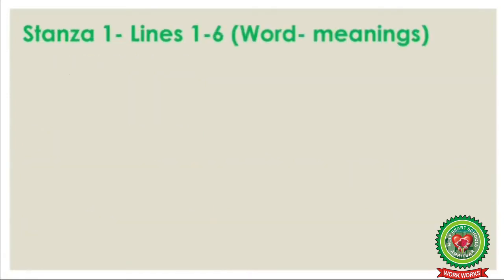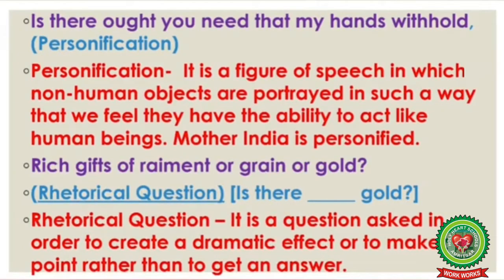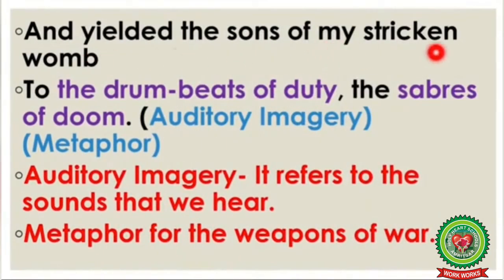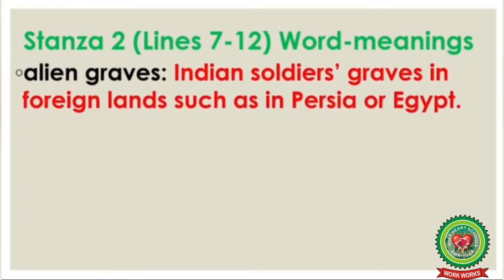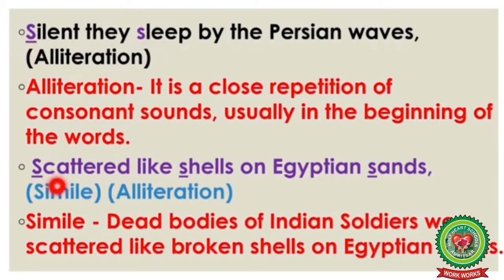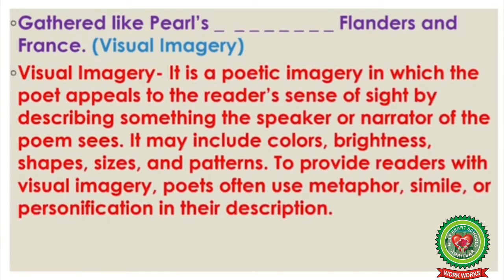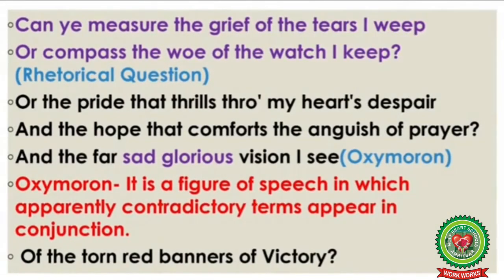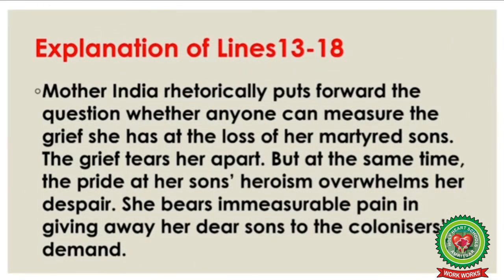The Gift of India Part 2 | Class 11 | ISC English | Holy Heart Schools | 3 July 2020